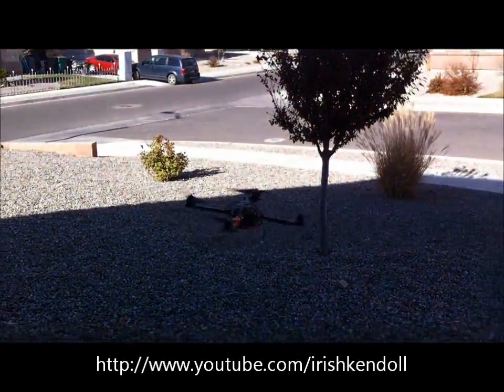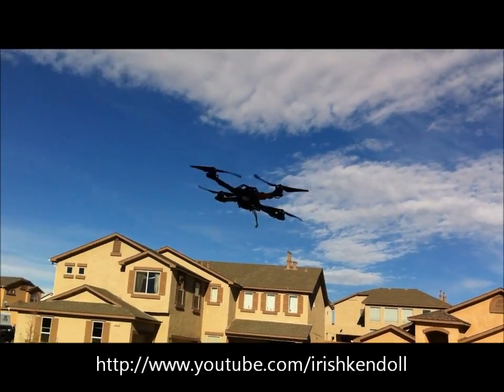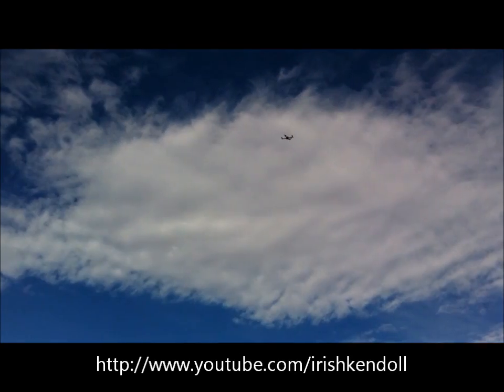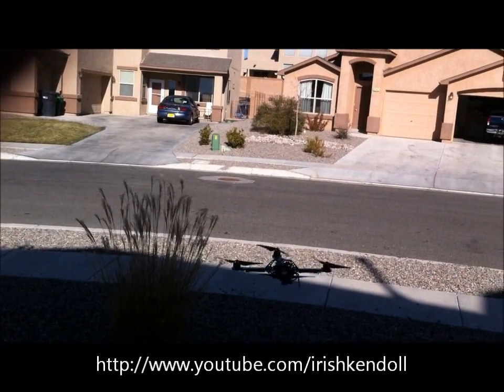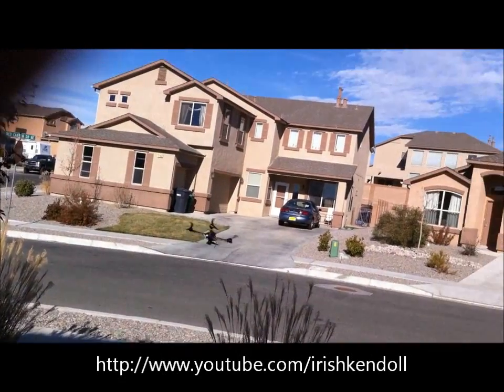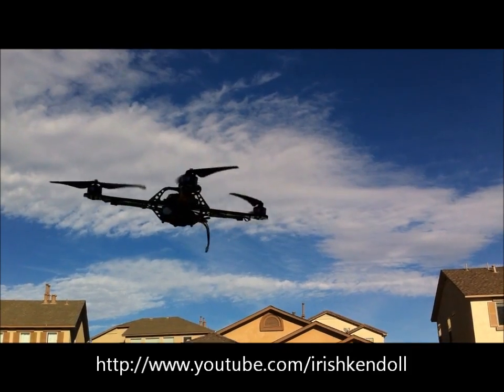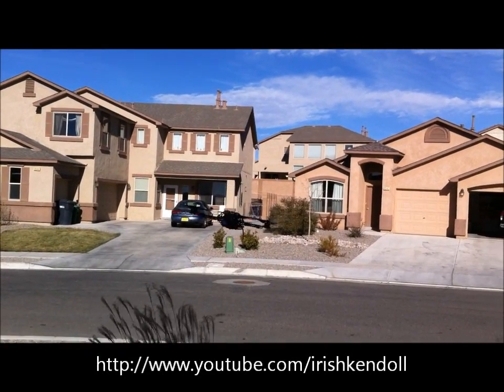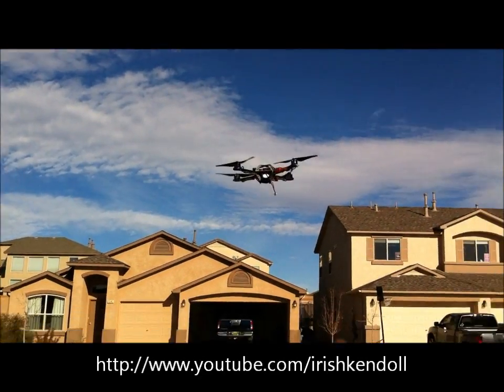NEW! X-3D X-BL PROP TRIAL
X-3D X-BL PROP TRIAL
Few of us discovered a new BETTER Prop alternative for the x-bl
More thrust
more stable
more precise movements.
so this was the first test i did outside with the props on it.
battery packs used link below Turnigy 1300 $9